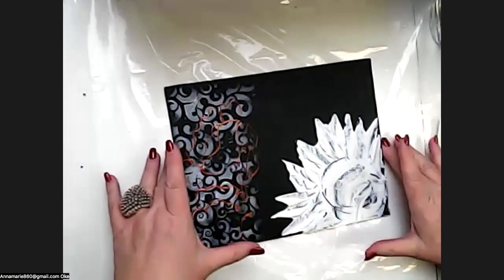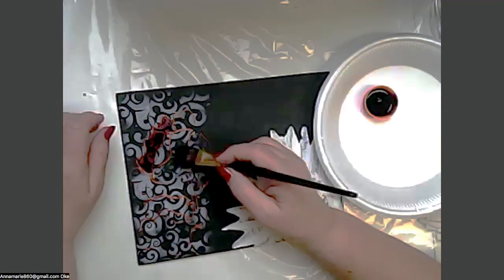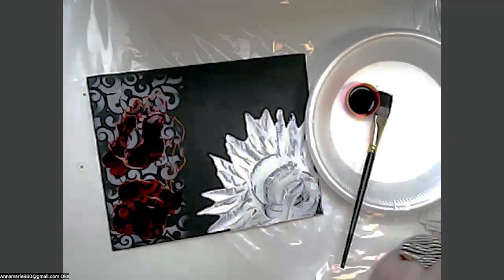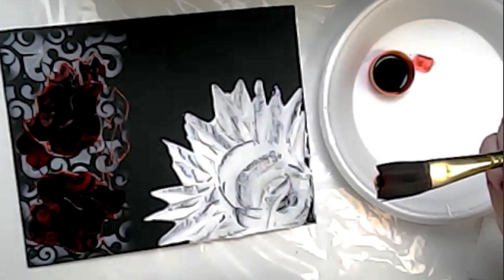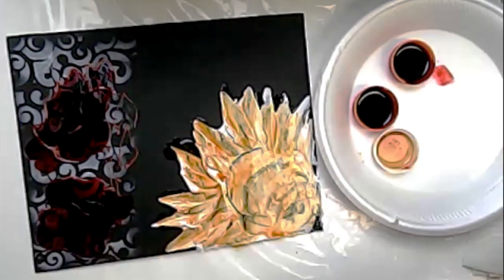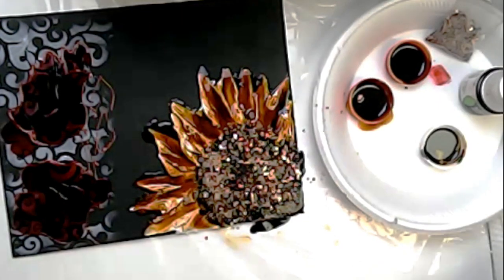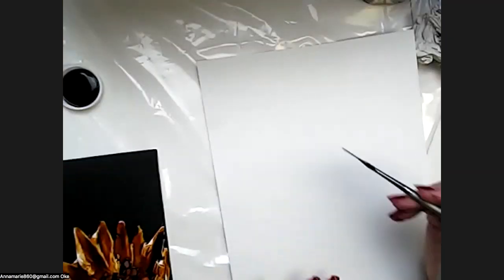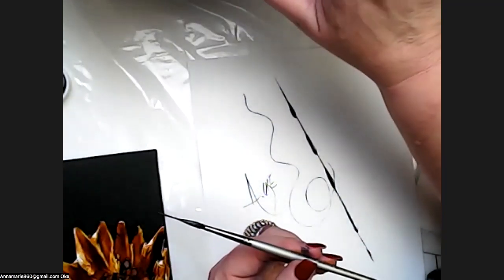Annamarie Oke Interview 2023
Join Jill Fitzhenry and get to know Dynasty Brand Specialist Annamarie Oke.  Annamarie shares her artistic journey and her favorite brushes and technique with Jill so tune in, relax, and enjoy.